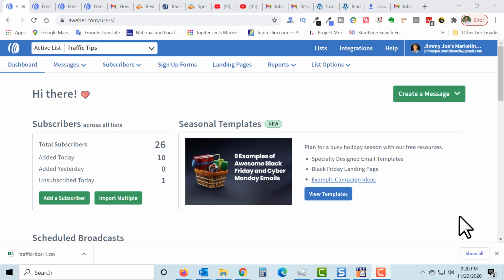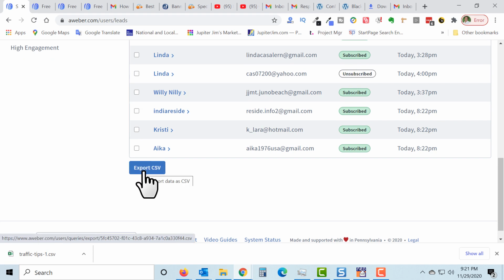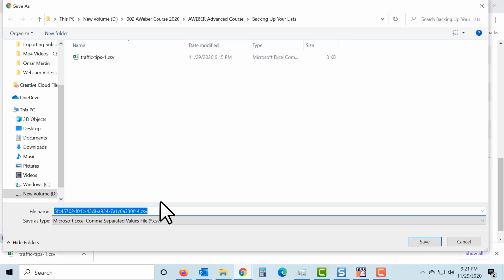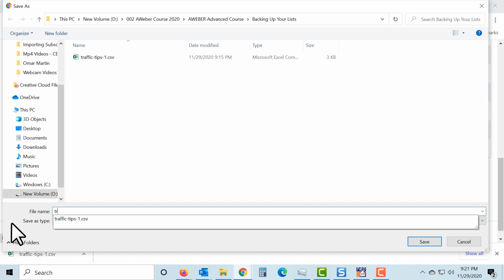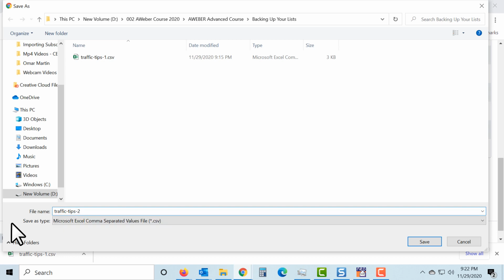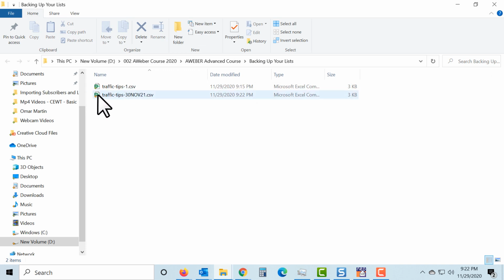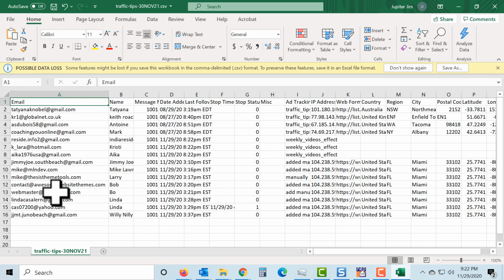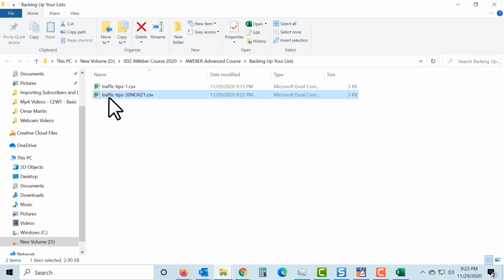Aweber Advanced - Backing Up Lists - Video2